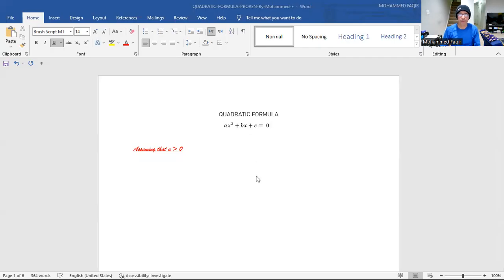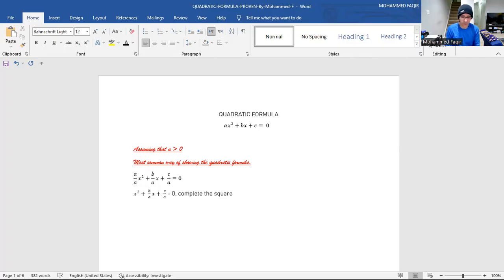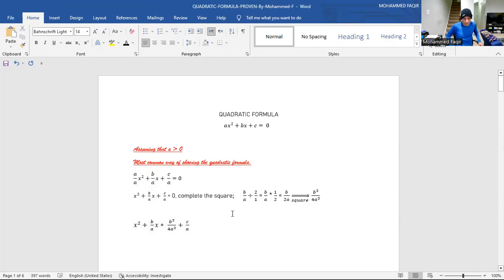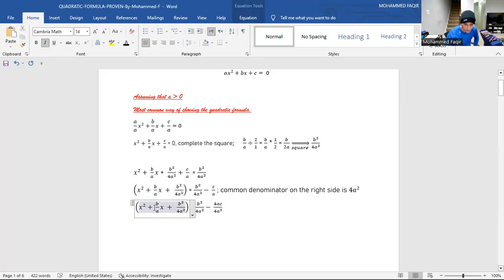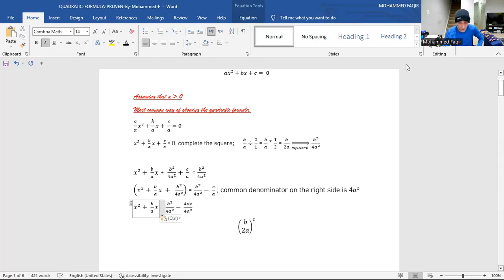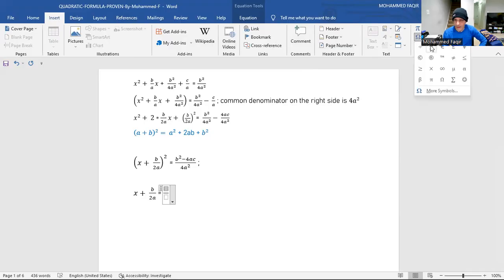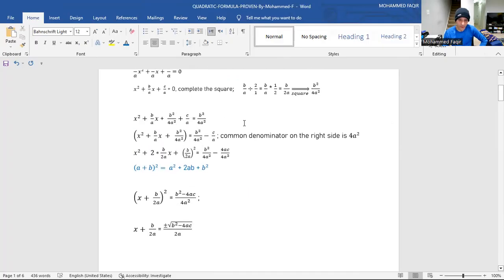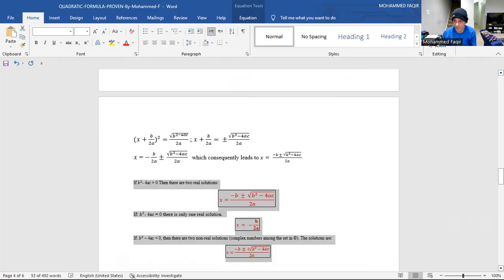video1334291771 Quadratic Formula